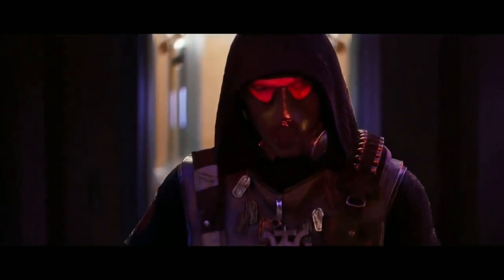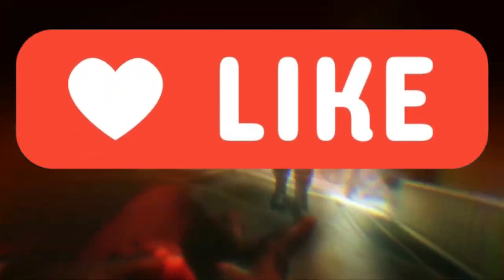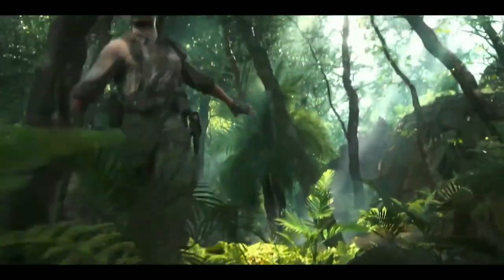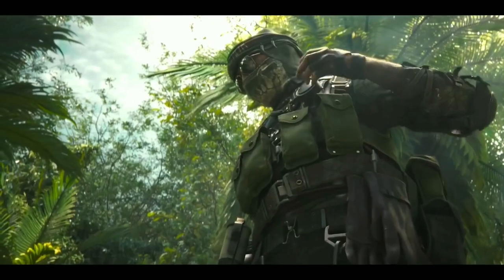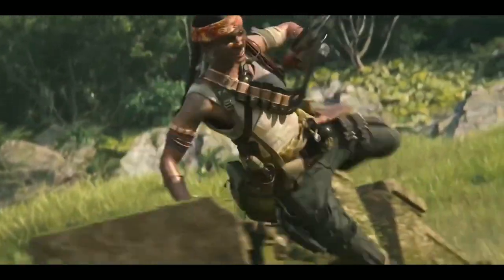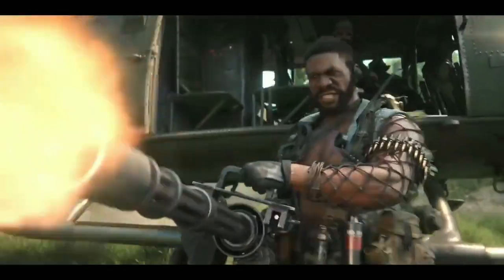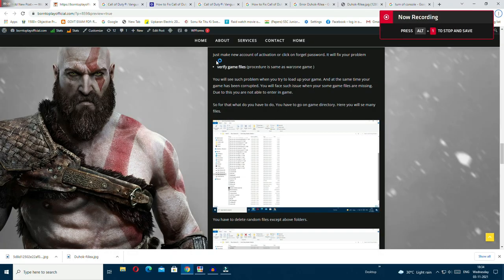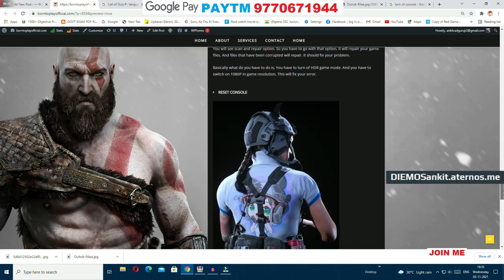[VANGUARD FIX] UNABLE TO ACCESS ONLINE SERVICE CONNECTION FAILDED DUHOK-RILEA ll by borntoplaygames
borntoplaygames CONNECTION FAILDED DUHOK-RILEA VANGUARD FIX UNABLE TO ACCESS ONLINE SERVICE

.MY BEST COMPONENTS, I RECOMMEND YOU TO BUY.